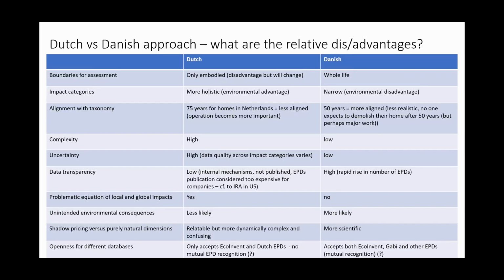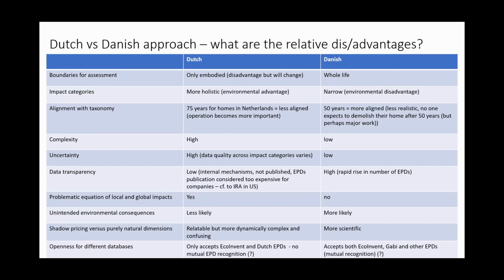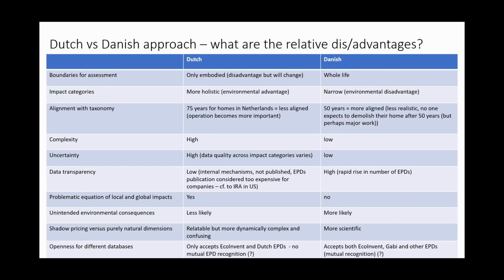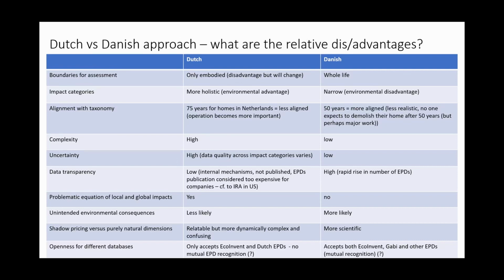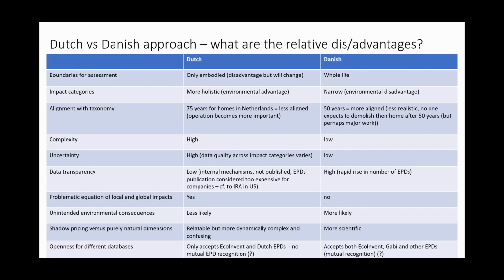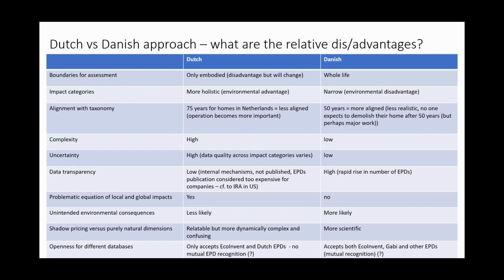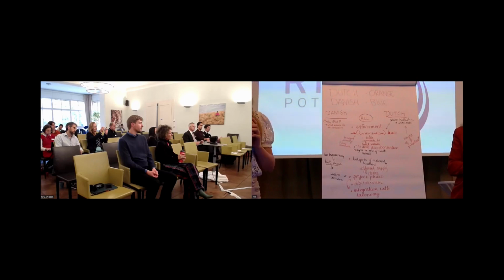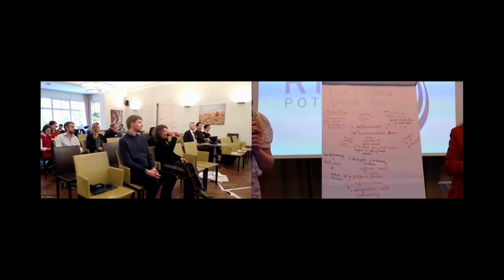Carbon Footprint Policy Accelerator Conference, 7.-8.11.2023 (day 2, part 5)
Promises and limitations of the Danish and Dutch approaches

Work group presentations by:
• Rixt van der Valk, (UCL ISR)
• Melanie Jans-Singh (UK Department for Energy Security and Net Zero)
• Nino Jordan (UCL / RIFS)